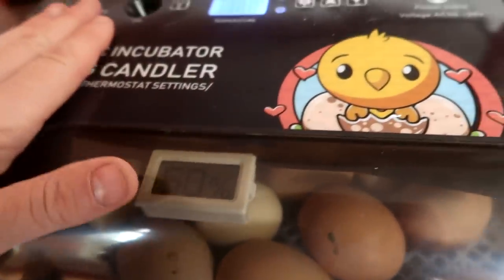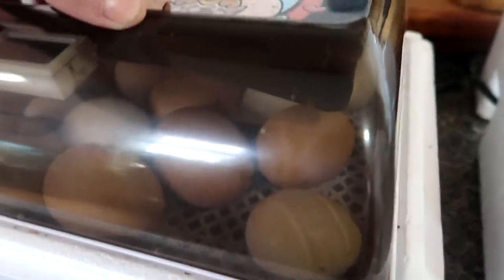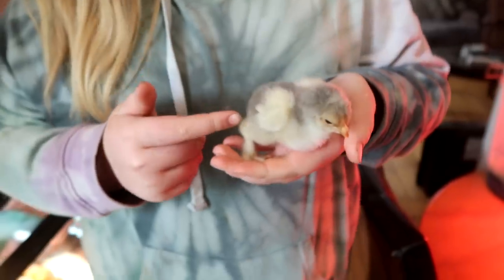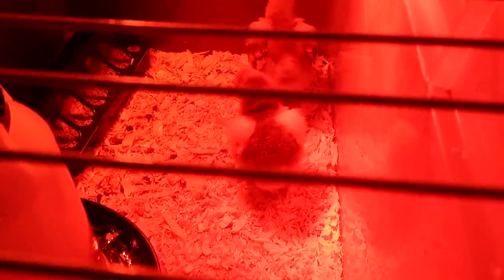I Had A Dream We Got A Goat and Then This Happened....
DaybyDayVlogs
110 North Front Street - A3,
Suite #213
Belleville, Ontario, K8P 0A6
Canada